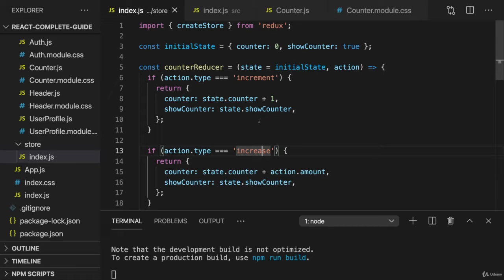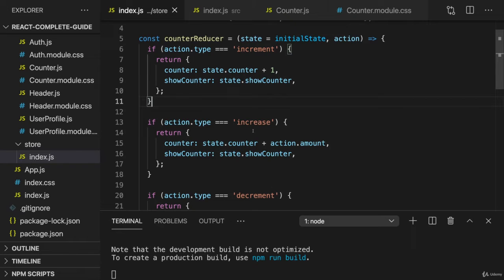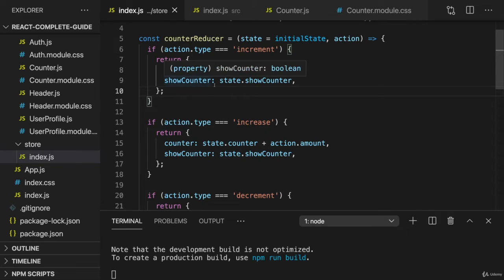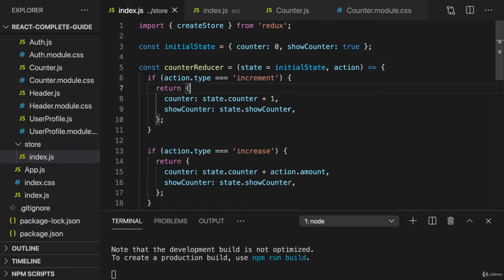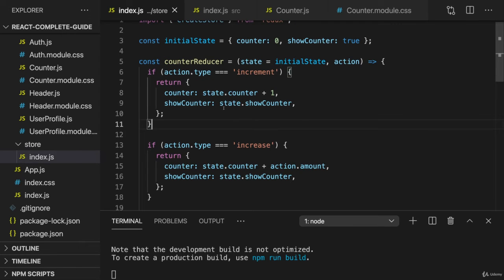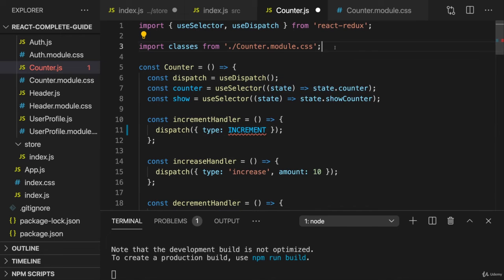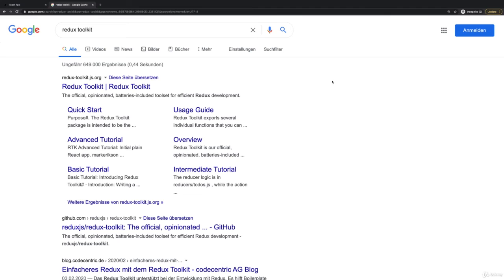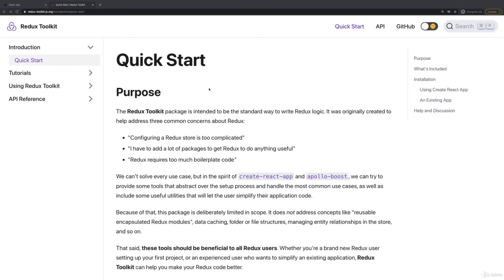016 Redux Challenges & Introducing Redux Toolkit